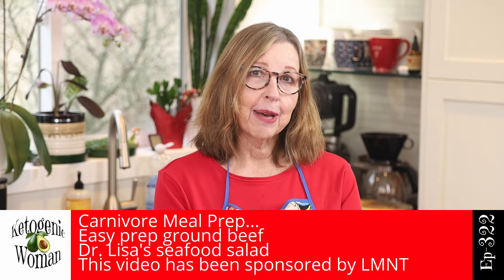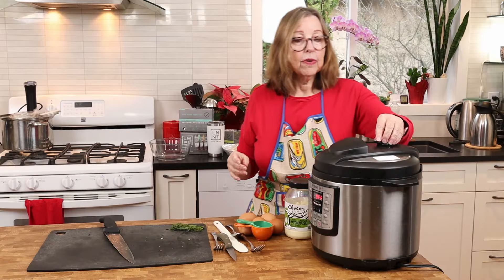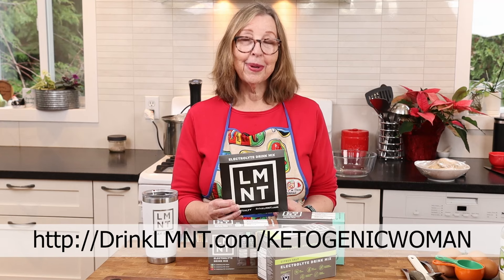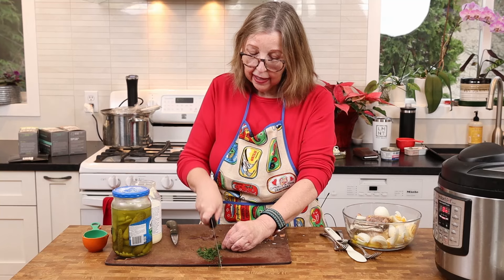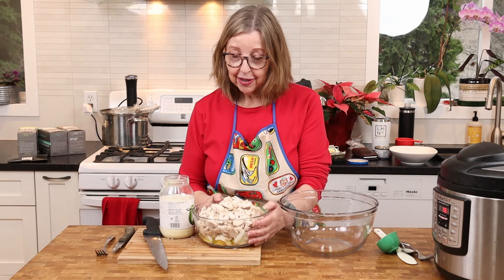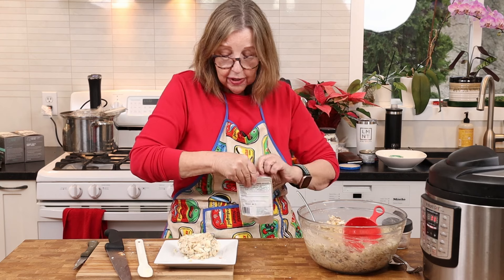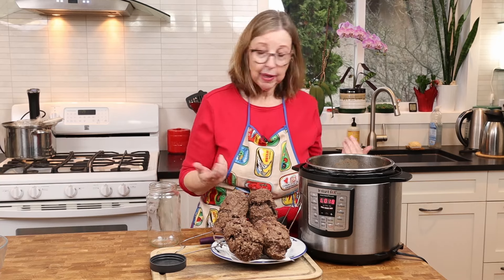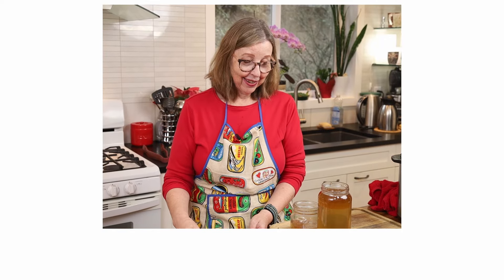Carnivore Meal Prep | Ground Beef Hack | Dr. Lisa's RMM Salad to Hide Those Sardines!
**To get your free LMNT sample pack with any purchase head over

Ground Beef was Meat Setting (or 20 minutes) with 1 cup water in the pot. Natural release for about 15min.

Macros for my version of the Seafood salad:
Calories: 423, Protein: 41g, Fat: 32.5g, Total Carbs: 2.8

Some Items I used in the Video:
Chosen Foods Mayo
Gr. Beef Masher

Have trouble getting enough protein in? Get a discount with this very clean protein powder, non whey, they even have unflavored which does NOT taste like beef! Use KETOGENICWOMAN to get a discount on your first order

Must Have Small Appliances for Carnivore:
Crock Pot
Instant Pot
Handheld Mixer with whip attachment